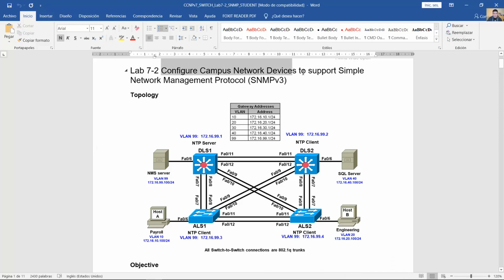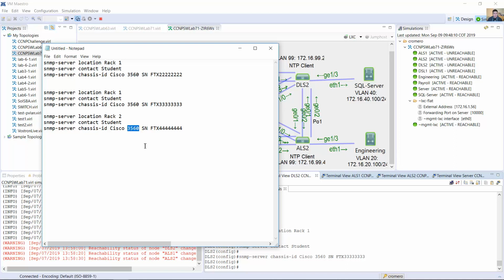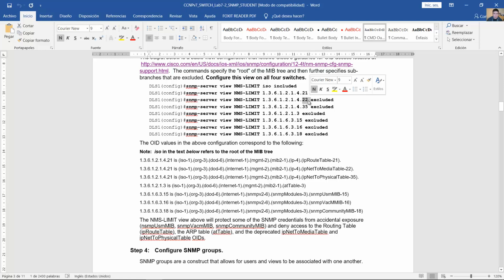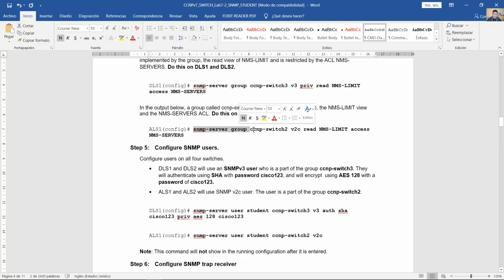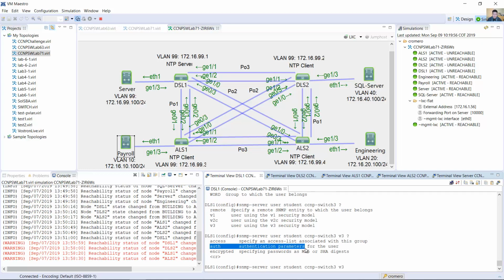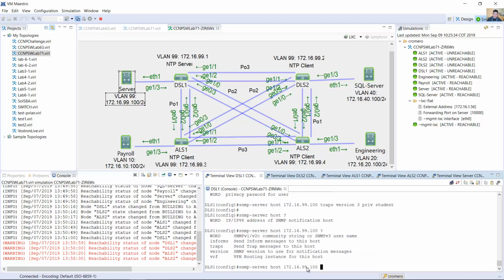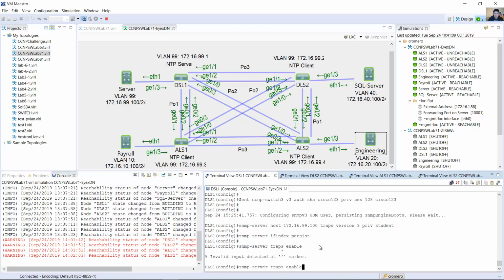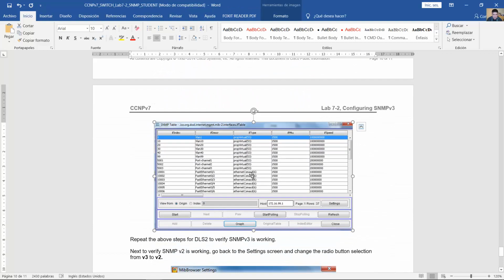CCNPv7 SWITCH - Chapter 7 Lab 7-2 - Simple Network Management Protocol (SNMPv3)